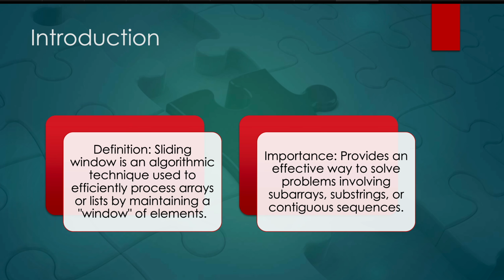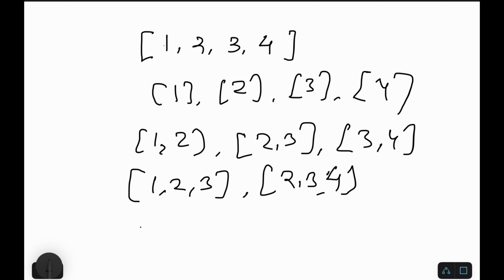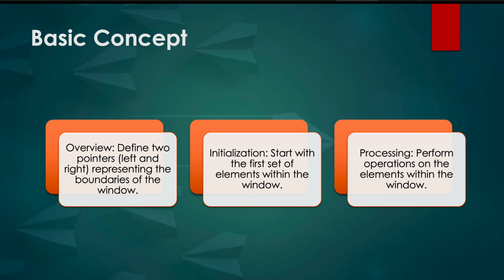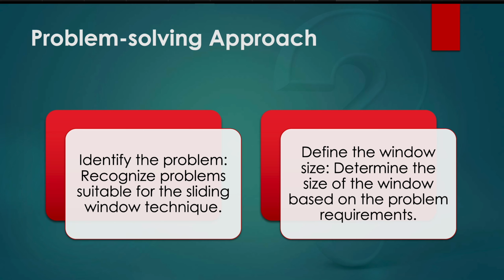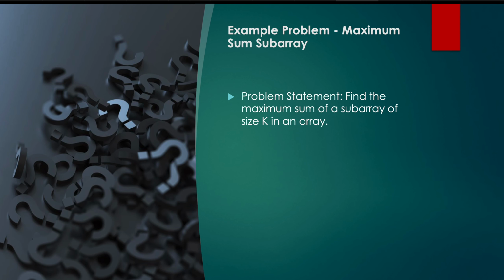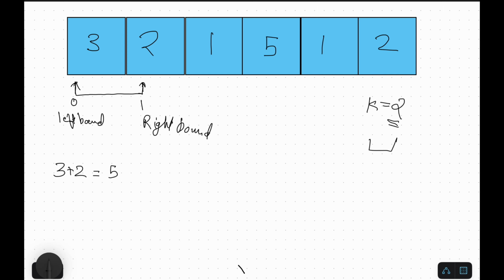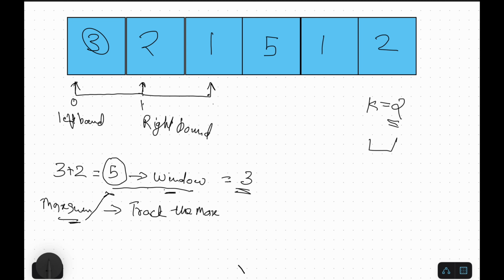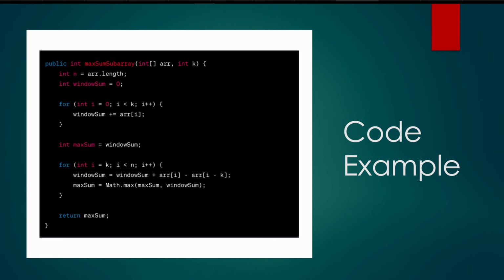Exploring the Sliding Window Technique - Part 1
A POWERFUL ALGORITHMIC APPROACH FOR EFFICIENT ARRAY PROCESSING​